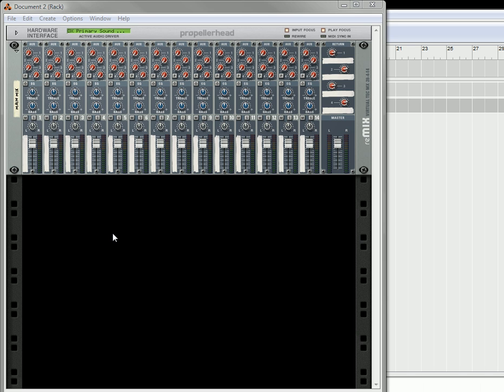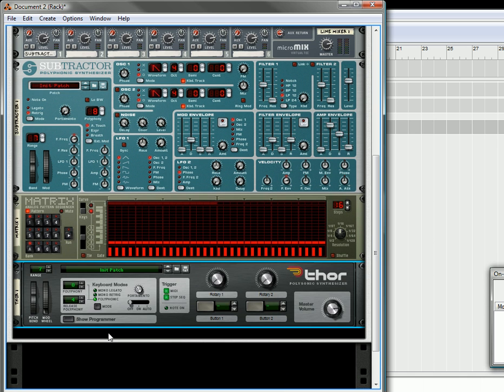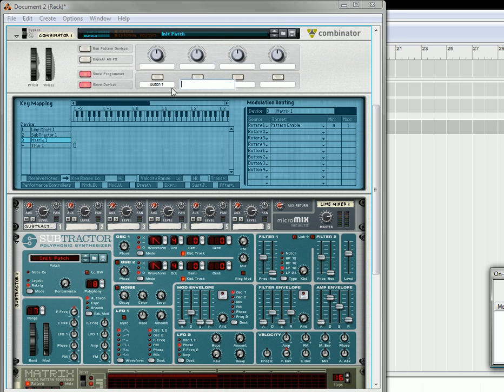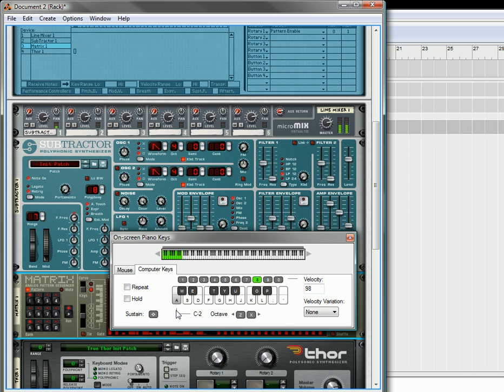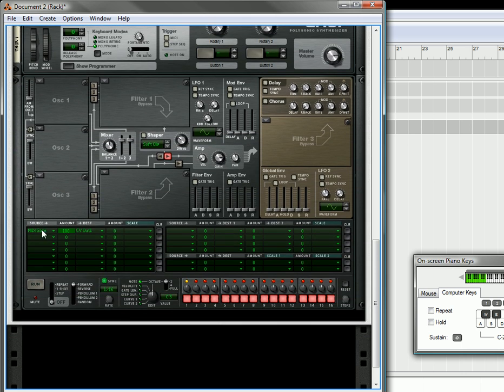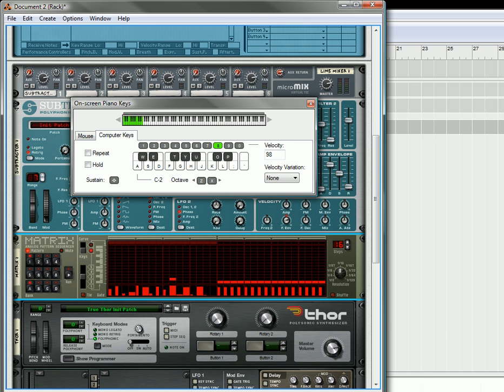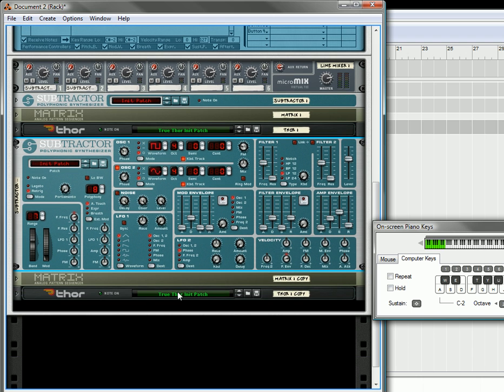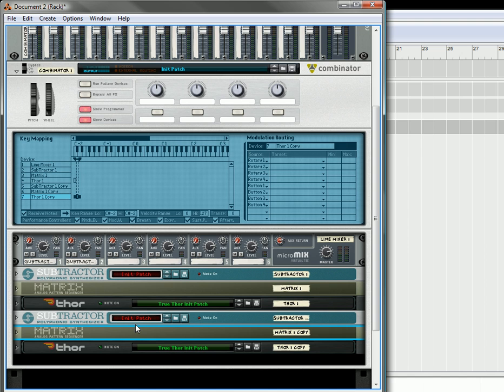Key Triggering Patterns in Reason (Part 1)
This shows a few ways you can use MIDI keys to trigger matrix patterns in Reason. 2 methods are shown here. Hope you enjoy.